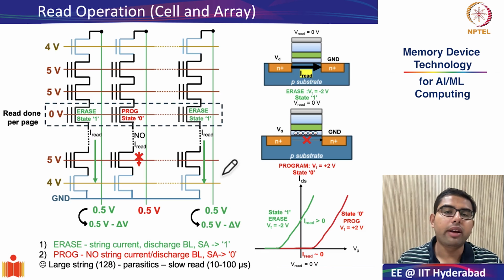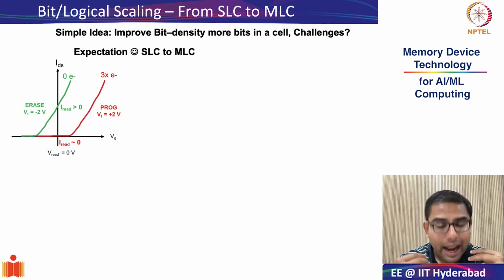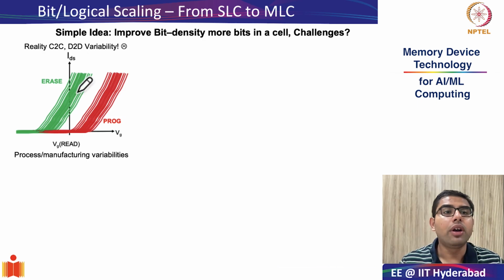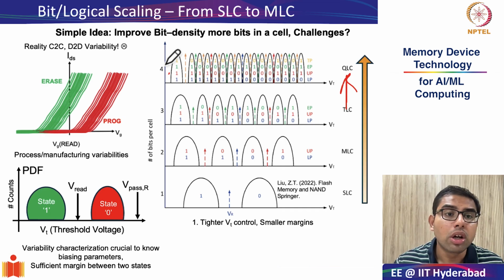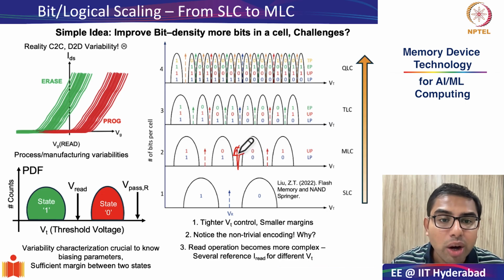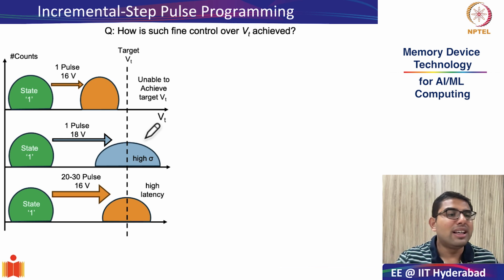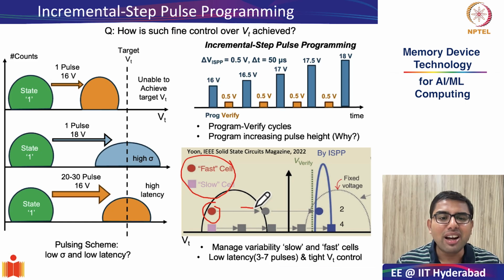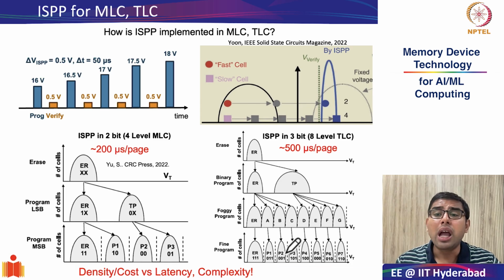6.5 NAND Flash - Bit Scaling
Bit Scaling in NAND Flash cells, its tradeoffs and Incremental Step Pulse Programming (ISPP).